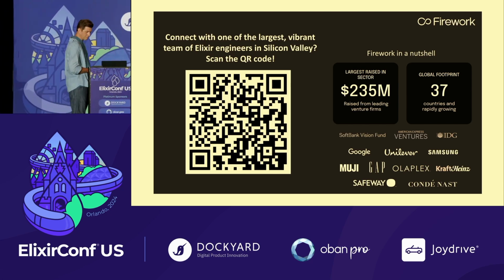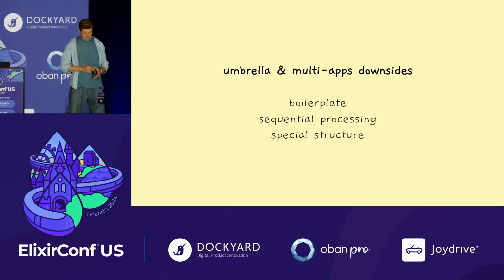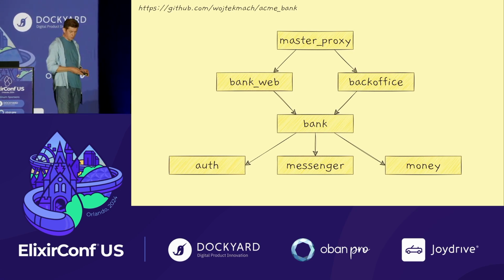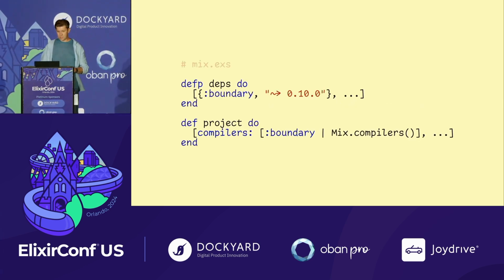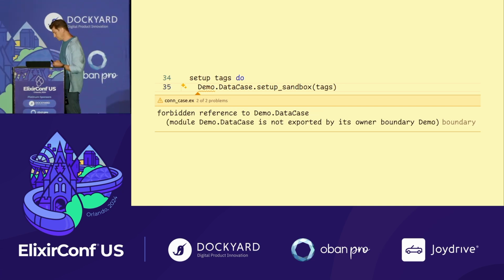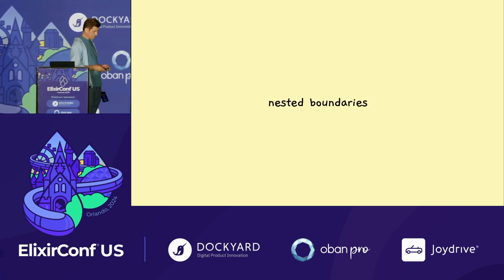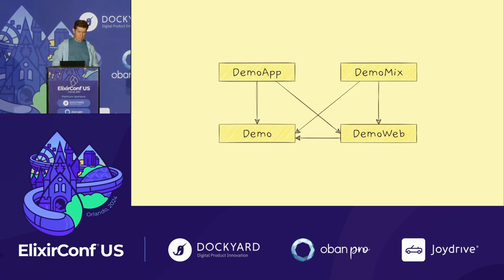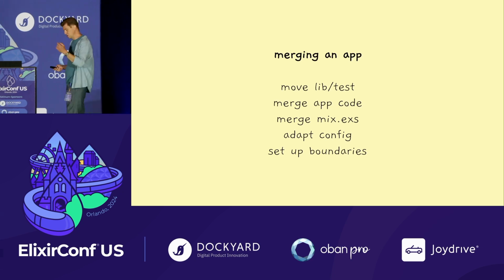Folding the Umbrella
ElixirConf US 2024 - Saša Jurić

Umbrella projects are widely advocated for their potential to partition code into discrete applications, supposedly offering clearer boundaries and enhancing maintainability. This talk challenges the status quo and argues that the same benefits and more, can be achieved with a plain single-app project structure.

We’ll discuss the downsides of the umbrella structure, and then take a look at the library called boundary, which provides a different, simpler, but more powerful way of managing in-code dependencies. Finally, we’ll top it off by discussing a real-life transition of a 30-apps umbrella project into a single-app.

Join me in this journey beyond the umbrella, as we uncover the path to improving the code modularity while keeping the project structure simple.